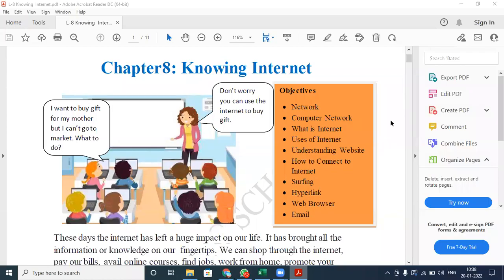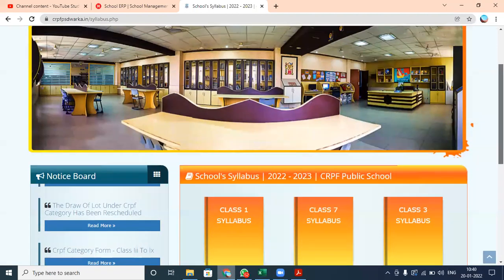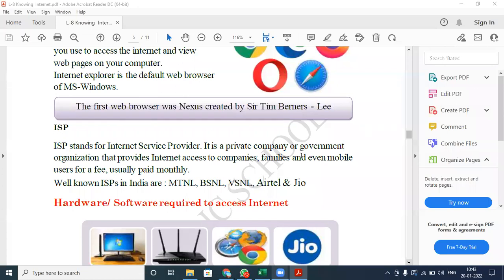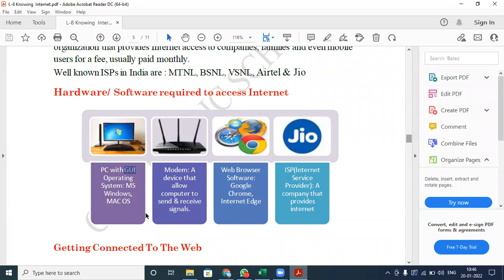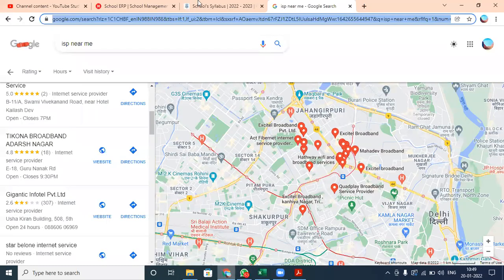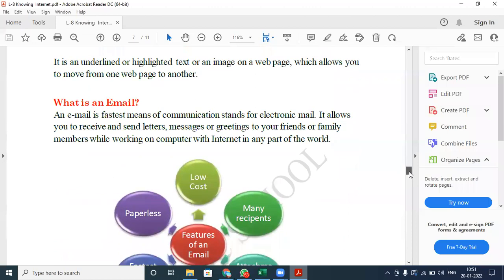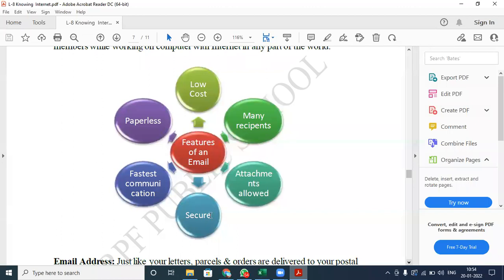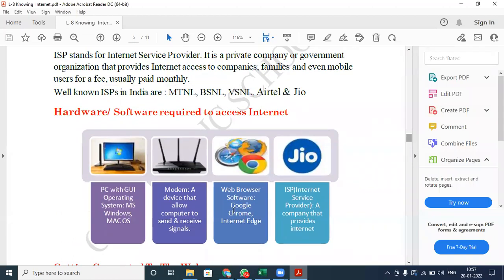Class 4 Ch8 Part2